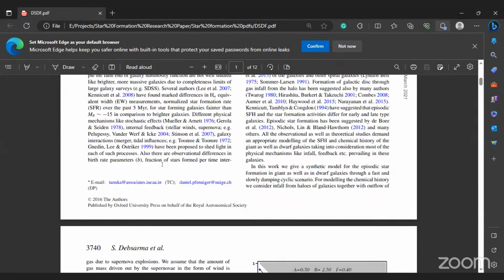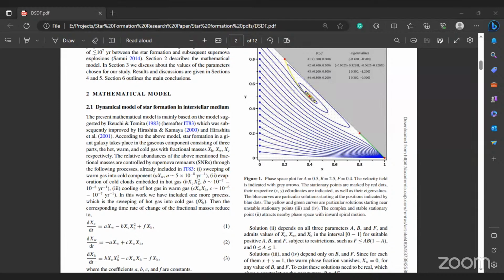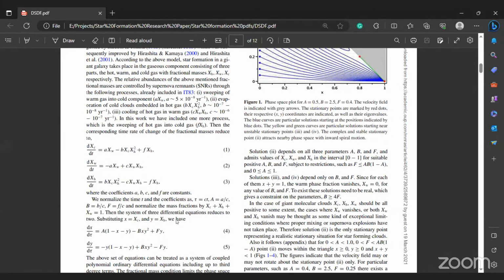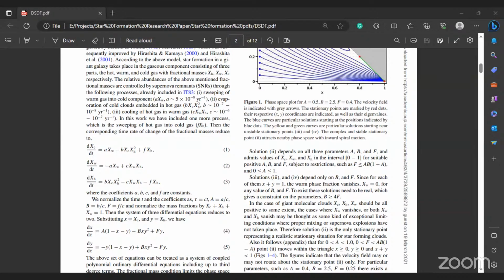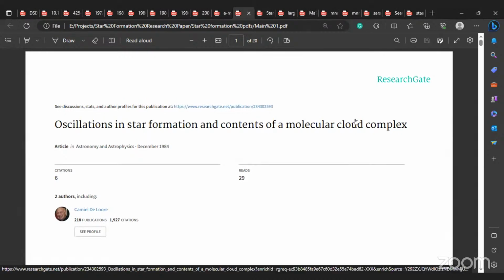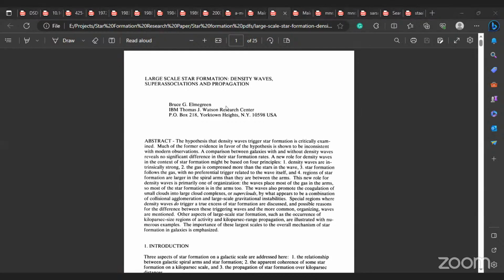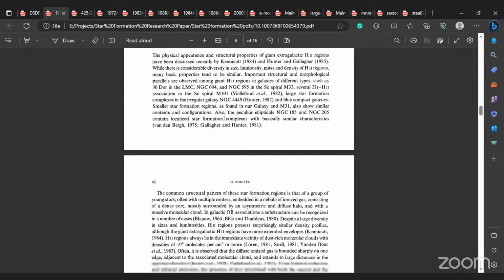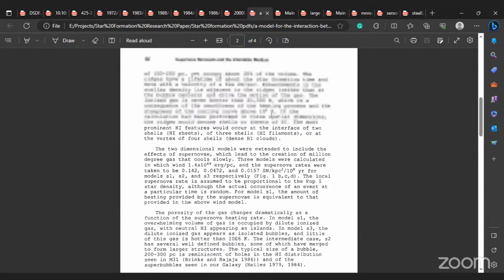Day 31 - Mathematically Modeling Star Formation Part 3